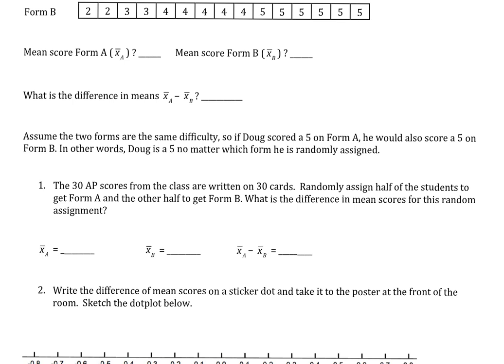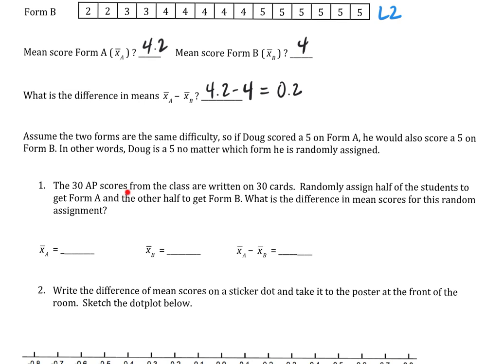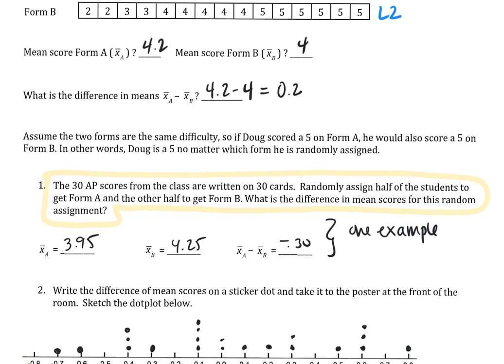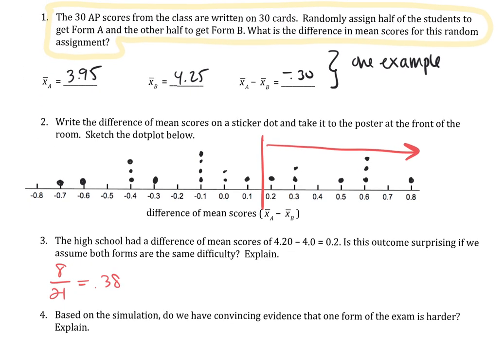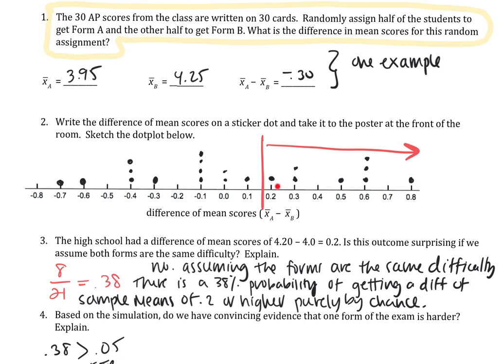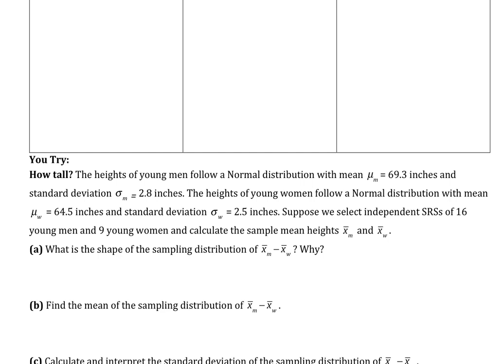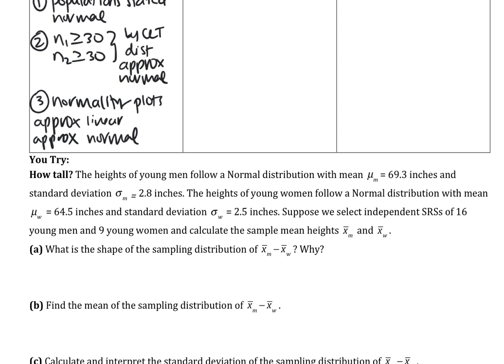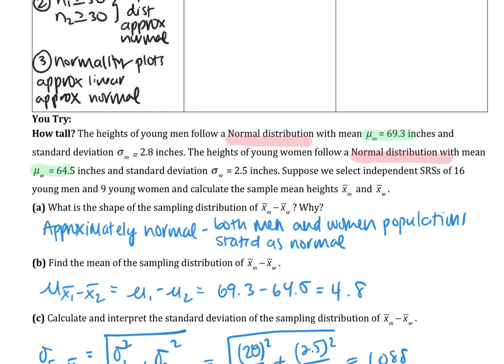Sampling Distributions Difference of Means